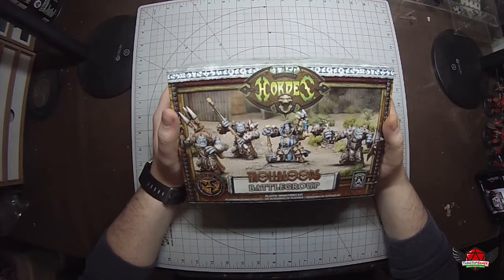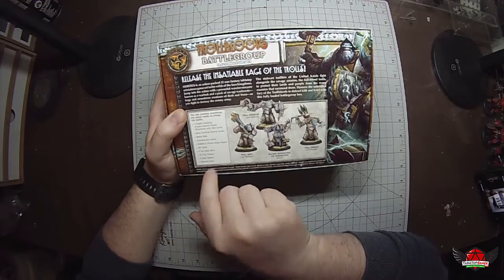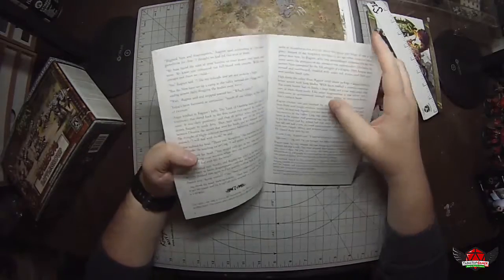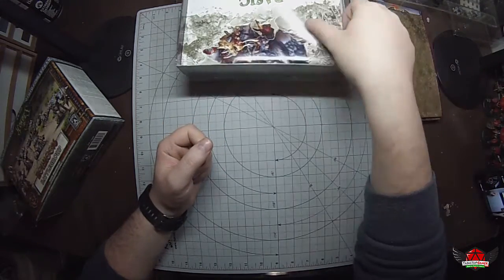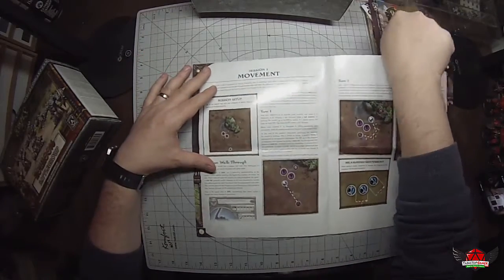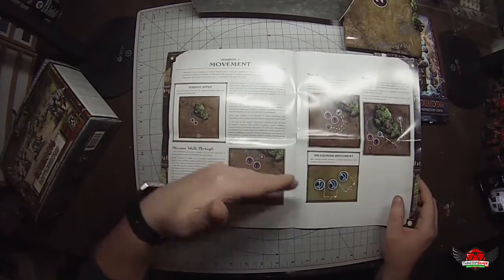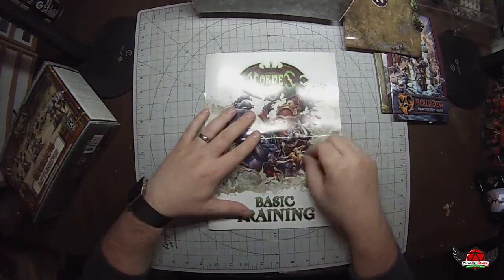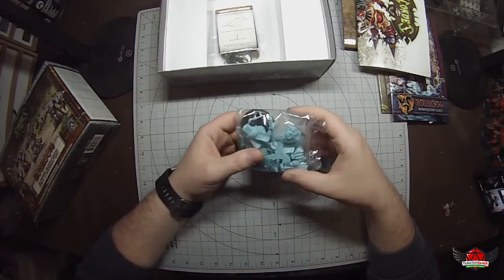Trollbloods Battlegroup Unboxing - Hordes Mk3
Unboxing the Trollbloods Battlegroup Starter Set Box for Hordes Mk3.

The Trollbloods Battlegroup Box comes with:
- Ragnor Skysplitter Warlock Miniature
- Troll Impaler Miniature
- Troll Axer Miniature
- Troll Bouncer Miniature
- 4 Stat Cards
- Basic Training Tutorial Guide
- Battlemap
- Introductory Guide to Trollbloods
- Hordes Prime Rules Digest
- 18 Inch Ruler
- 4 D6 Six Sided Dice
- 15 Fury Tokens
- 3 Spell Tokens
- Obstacle Card